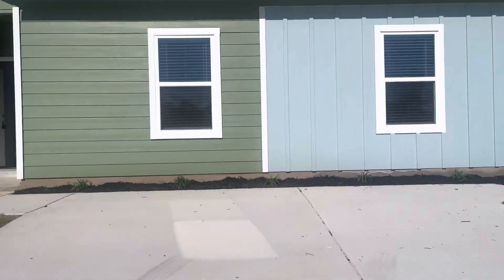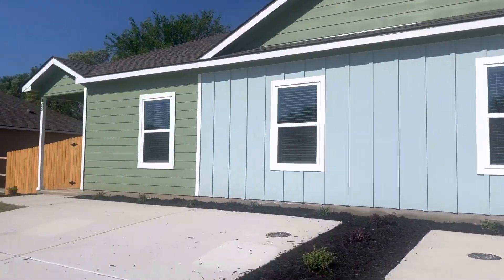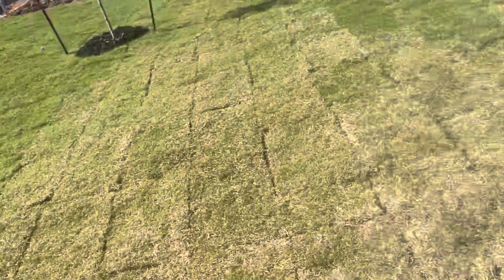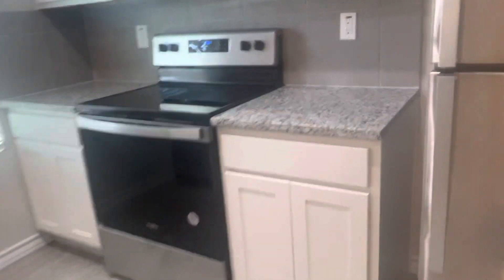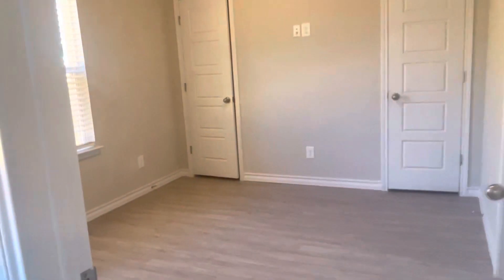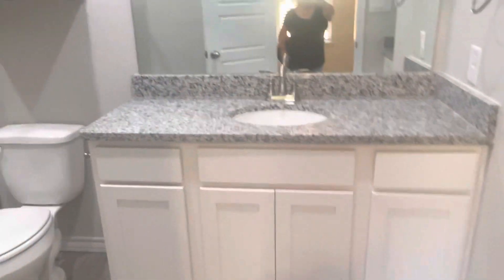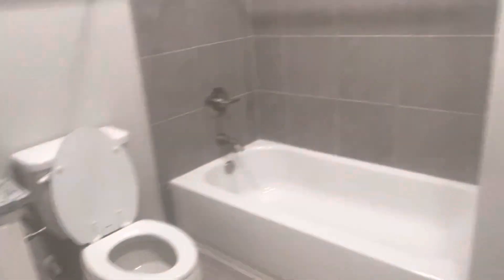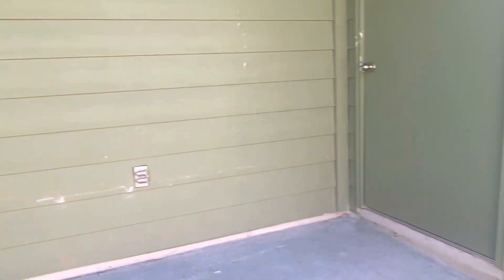Hudson St duplexes